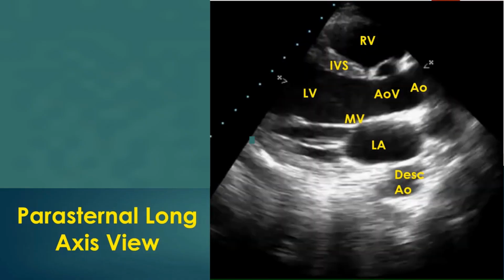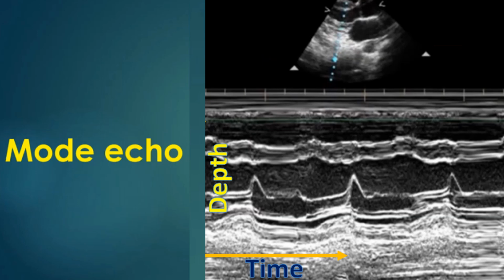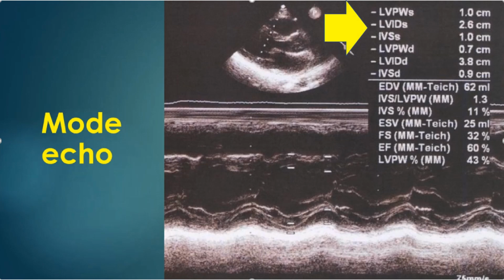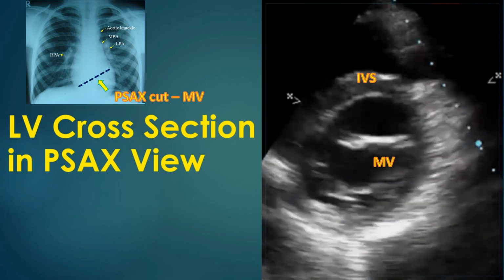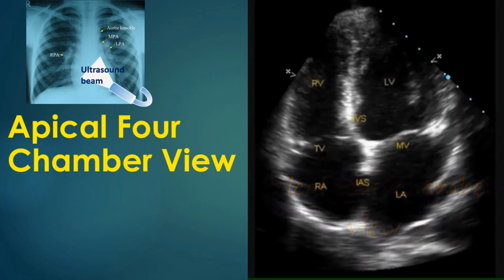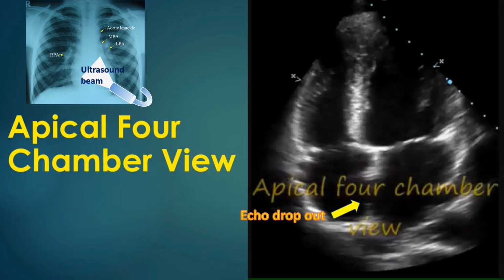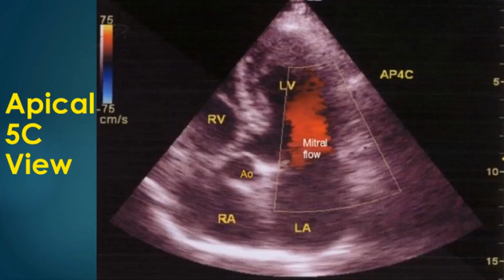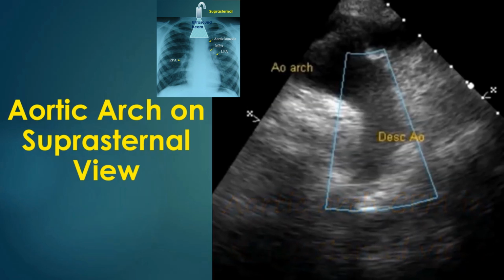Description of a normal colour Doppler echocardiogram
Illustrated description of various views in a normal colour Doppler echocardiogram. Structures imaged from each view are mentioned. Transducer positions, direction of echo beam and level of cuts are also depicted diagrammatically.

Reference: Henry WL, DeMaria A, Gramiak R, King DL, Kisslo JA, Popp RL, Sahn DJ, Schiller NB, Tajik A, Teichholz LE, Weyman AE. Report of the American Society of Echocardiography Committee on Nomenclature and Standards in Two-dimensional Echocardiography. Circulation. 1980 Aug;62(2):212-7. doi: 10.1161/01.cir.62.2.212. PMID: 7397962.